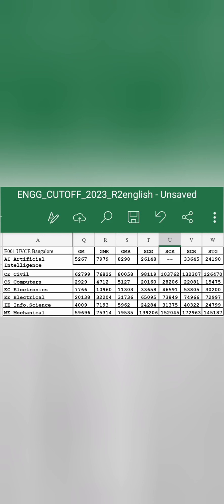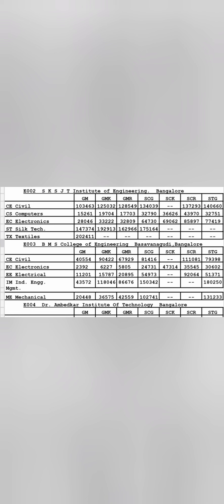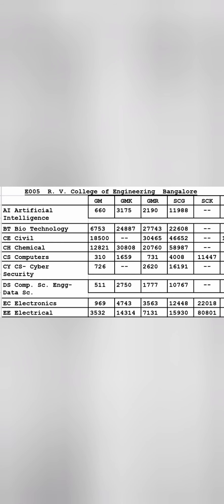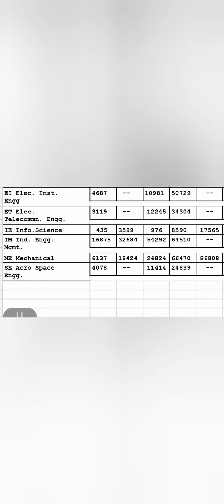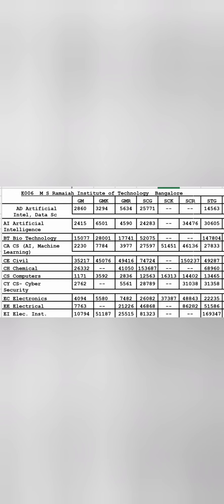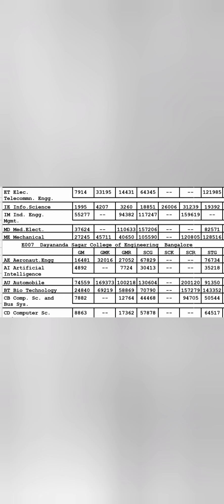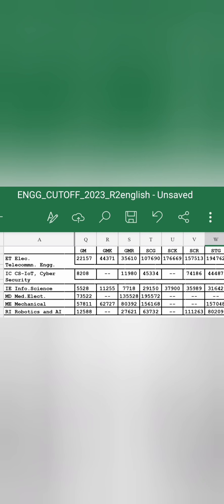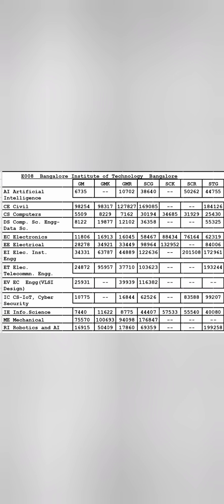Kcet cut off 2024 engineering|KCET 2nd round cutoff|Kcet 2nd extended round|college tuber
Kcet 2nd round seat allotment 2024
comedk 2024
kcet cut off 2024
kcet 2024
kcet cutoff 2024
kcet cutoff marks
kcet 2024
kcet 2024 cutoff
kcet preparation 2024
kcet 2024 update
kcet 2024 strategy
kcet 2024 preparation
pw kannada kcet
kcet physics
top engineering colleges in karnataka
top engineering college in bangalore